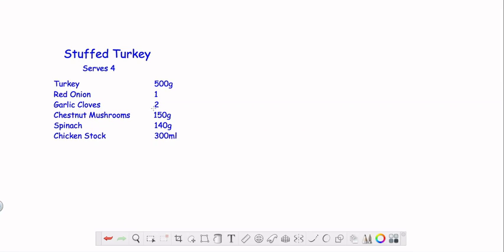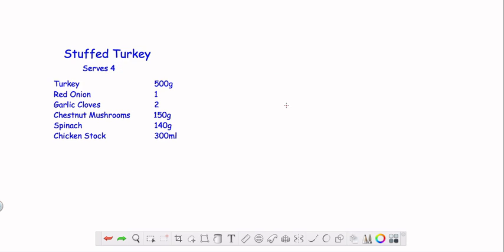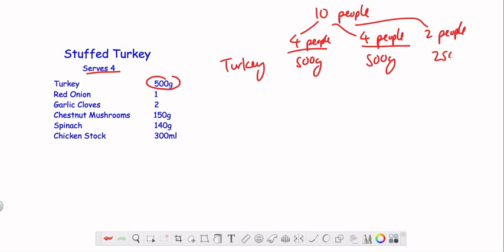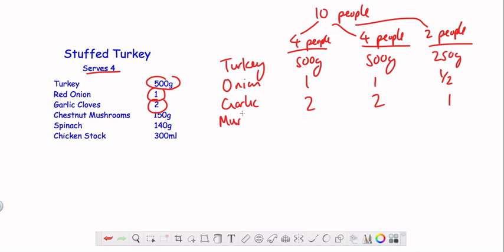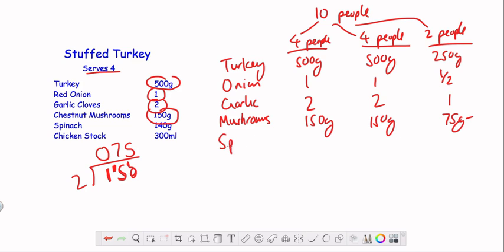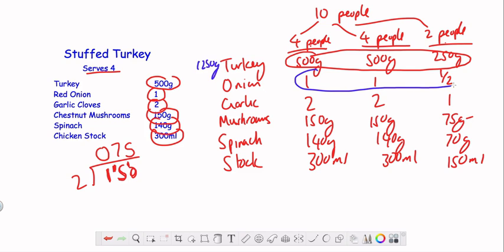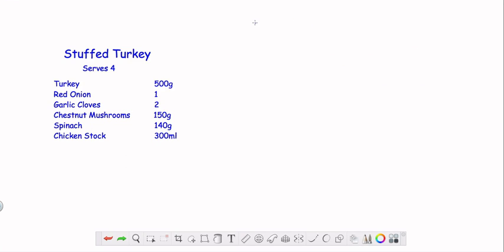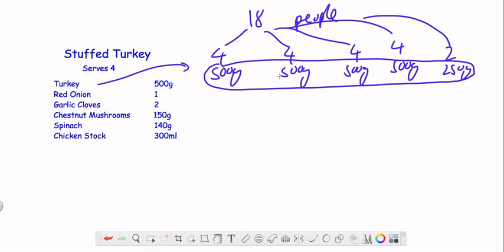Recipe Non Calculator